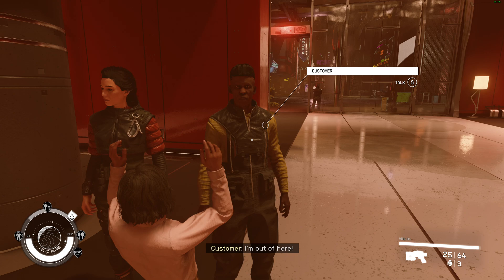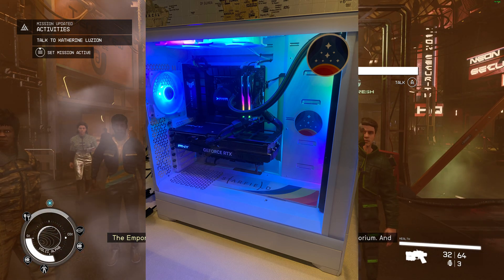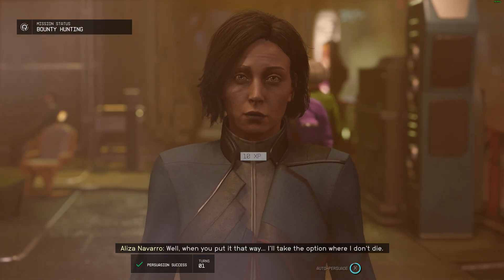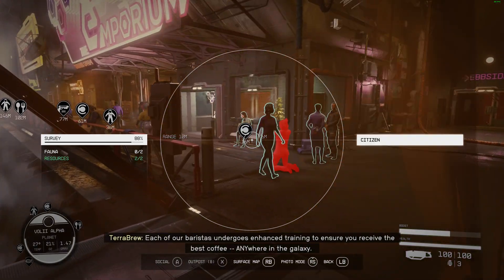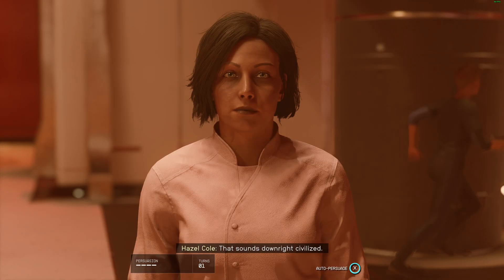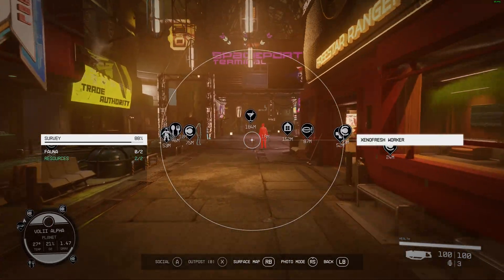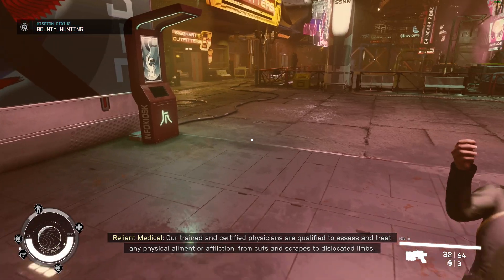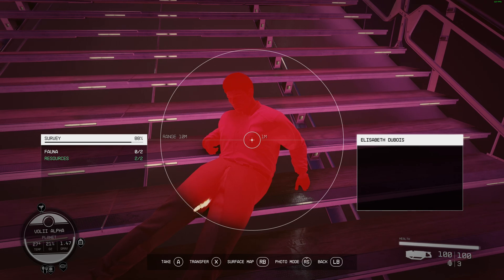Starfield on Linux: Starfield Essentials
Starfield on Linux is nothing to scream about. I'll share how I got it working. It was surprisingly easy, and I have a surprise at the end about this video!

00:00:00 Intro
00:01:07 My history with Linux
00:02:03 Installing Linux Mint
00:02:48 Installing Steam and Starfield
00:03:22 OBS and Shotcut
00:03:58 My verdict
00:04:32 Outro